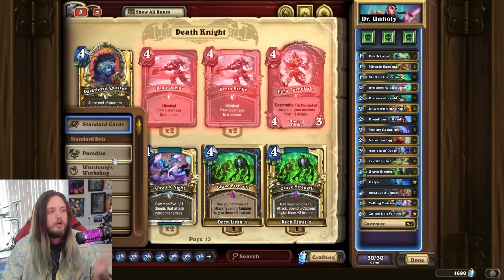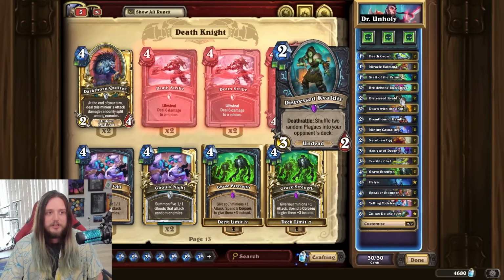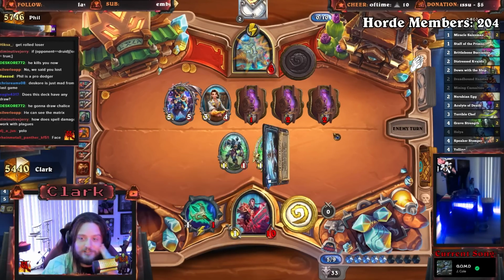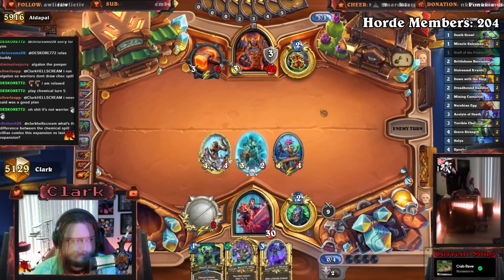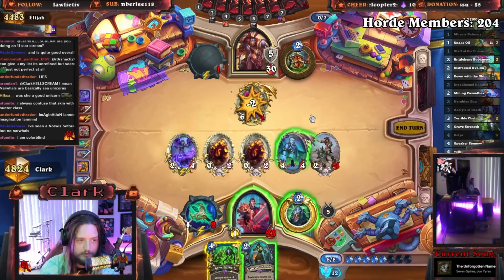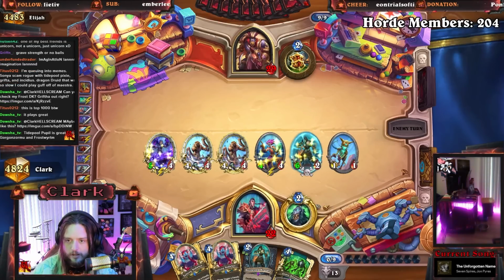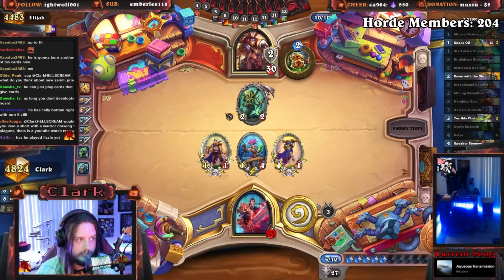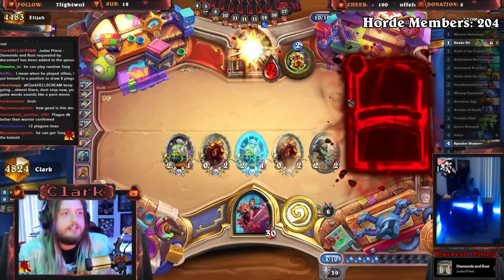Remember Playing DEATHRATTLE MINIONS in Hearthstone? Yeah, Neither Do I... RIP Nerubian Egg...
Remember a wonderful time before Reno and automatic board clears in Hearthstone? Remember a time where you could pop eggs every game and it just felt right? Here's the closest to that feeling you can achieve from Perils in Paradise.

Use my link to save 10% on the BEST Graphic Tees!!!

🥤🥤🥤THIRISTY? 🥤⚡🥤 ROGUE ENERGY!!!⚡🥤⚡

0:00 Remember Deathrattles?
1:24 Deck Breakdown
7:03 Nerubian Omelets w/ a Side of Plagues
13:28 Nutty Yodeler Value
19:37 Is Turn 4 Zilliax Winnable...?

UUU Unholy Deathrattle Death Knight Deck Code:
AAECAfHhBAKT+wXHpAYO0aAEhfYE88gF8OgFrekF9fcFgvgF6/8FhY4GkqAG/7oGrsoGkMsG1uUGAAED87MGx6QG9rMGx6QG6N4Gx6QGAAA=